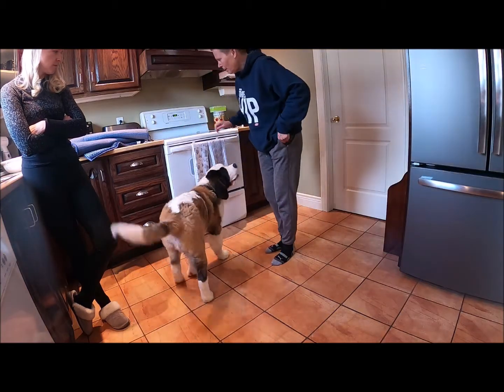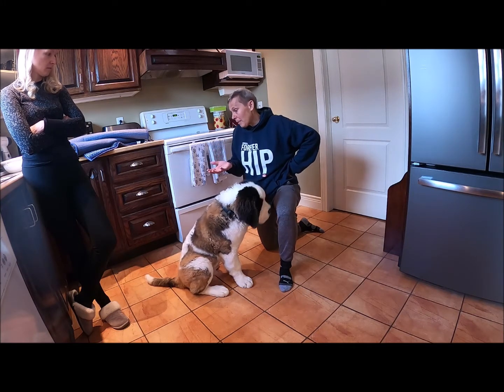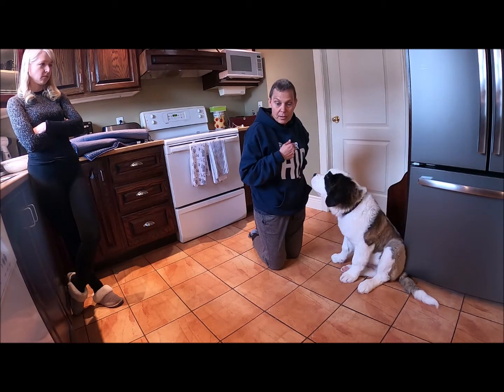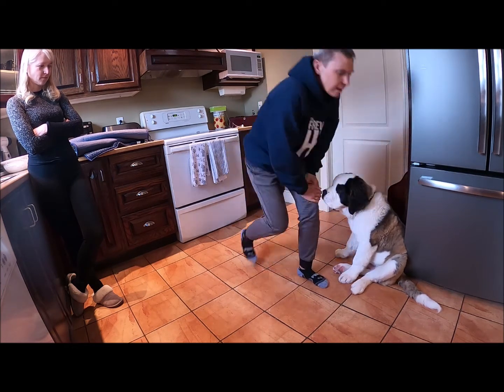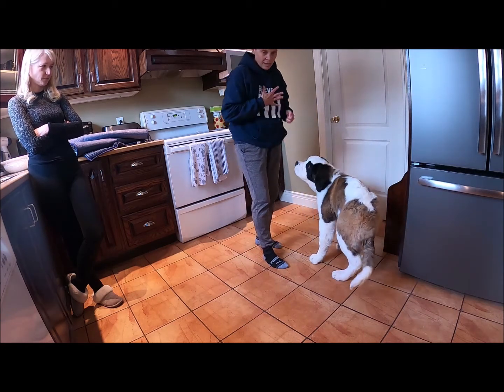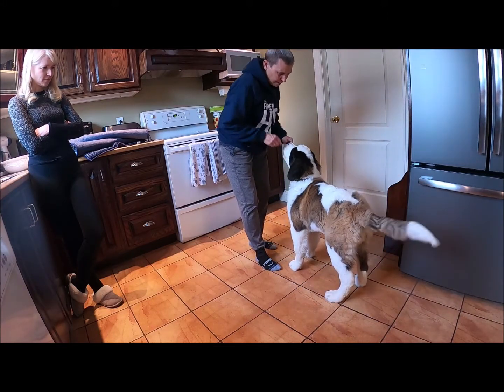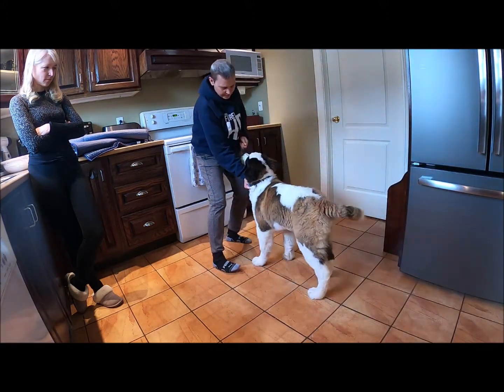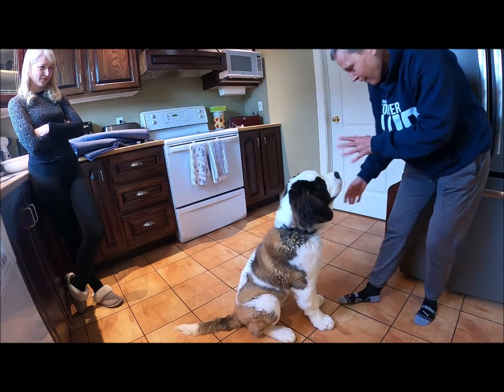Harvey Collar Hold plus movement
Step 1 -place hand in collar  -mark and treat
Step 2 - move backwards , as dog moves in , place hand in collar , mark and treat
Step 3 move backward and have the dog move into your hand , mark and treat